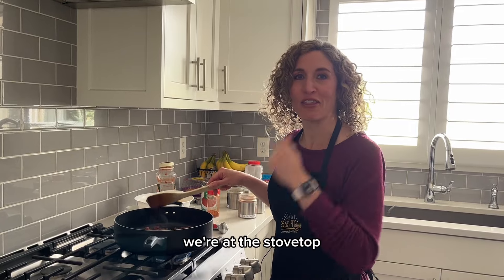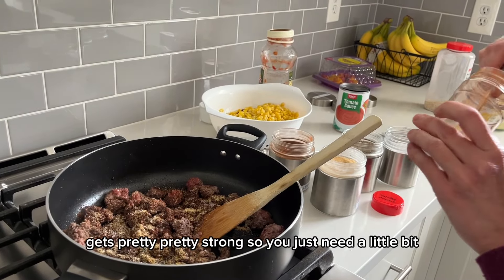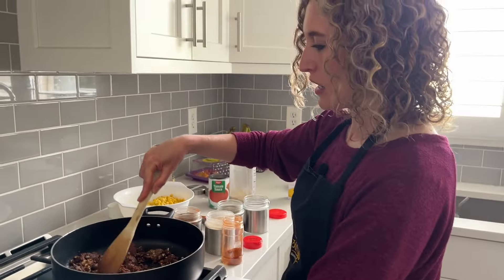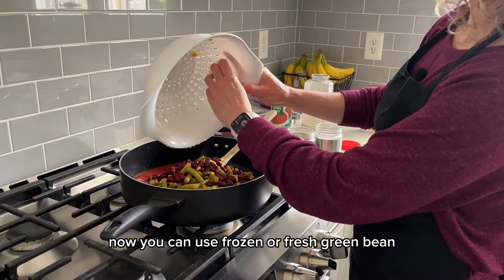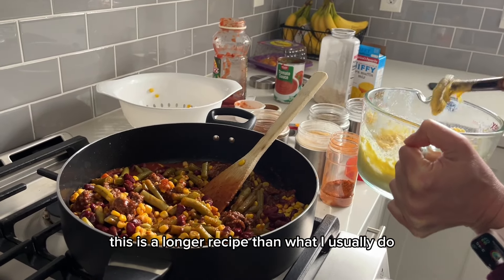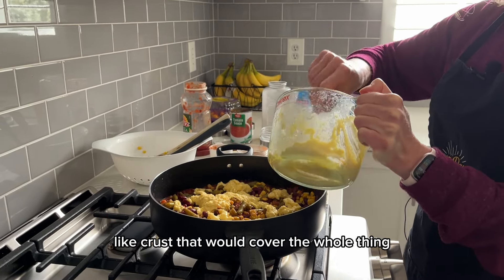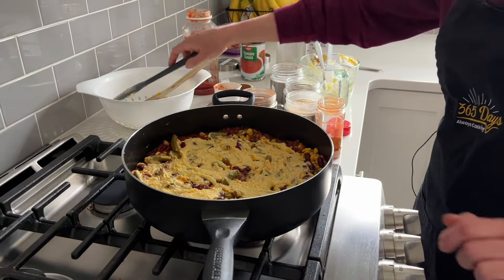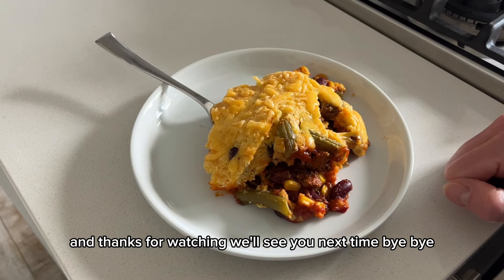EASY CASSEROLE for dinner tonight! | Step by Step Recipe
Printable recipe This one skillet meal is hearty and filling and delicious! It's got beef, kidney beans, corn and green beans in a chili tomato sauce and it's baked with a cornbread topping that has been sprinkled with cheese. You're going to love how easy this one pot meal is to put together and that you'll only have a few dishes to clean!

Measuring Spoons*

The oven safe pan I used*

The best cornbread recipe (cut it in half if using for the topping of this casserole)